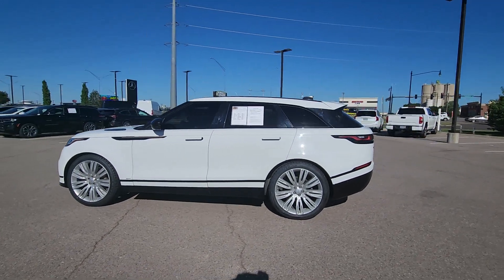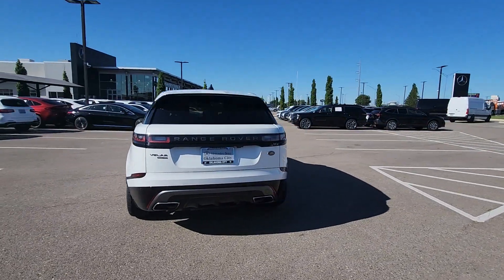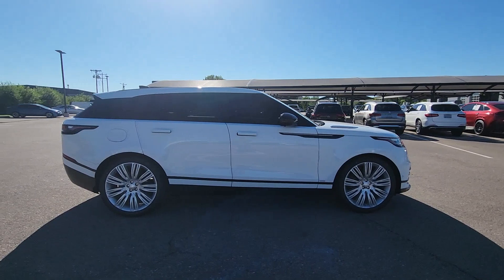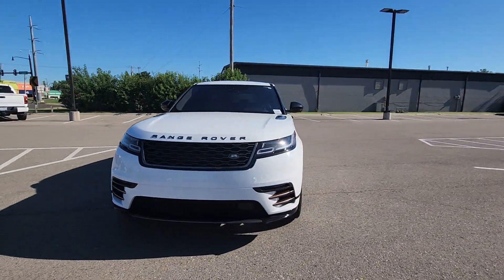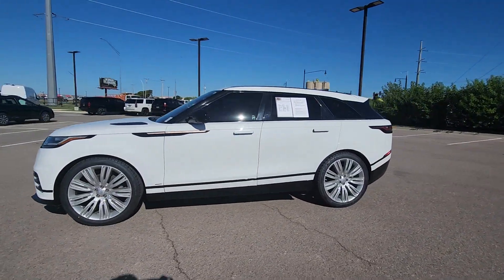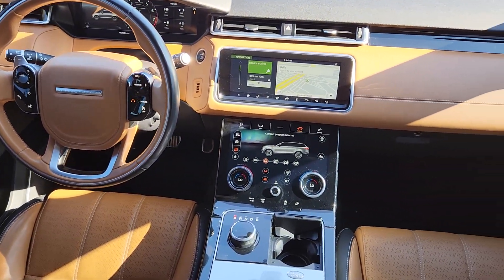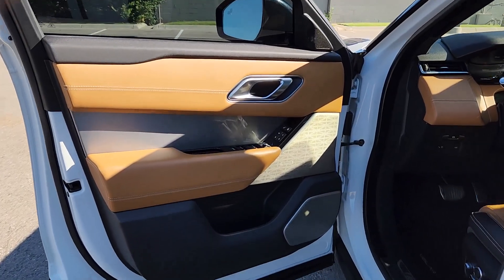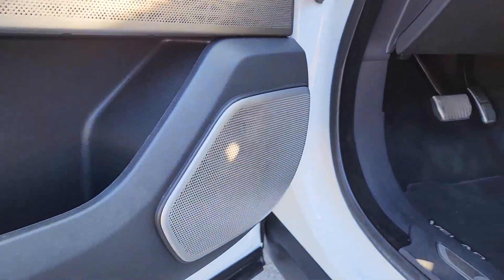2019 Land Rover Range_Rover_Velar Oklahoma City, Edmond, Arcadia, Tulsa, Norman PB163450A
Fuji White Used 2019 Land Rover Range_Rover_Velar P380 HSE R-Dynamic available in 14240 Broadway Extension, Edmond, Oklahoma at Mercedes Benz of Oklahoma. Servicing the Oklahoma City, Edmond, Arcadia, Tulsa, Norman, OK area.
2019 Land Rover Range_Rover_Velar P380 HSE R-Dynamic - Stock#: PB163450A

Fuji White 2019 Land Rover Range Rover Velar P380 HSE R-Dynamic 4WD with 83573 miles. Clean CARFAX. CARFAX One-Owner. Narvik Black Grill Mesh R-Dynamic Black Exterior Package Wheels: 22 9 Split-Spoke (Style 9007). Fuji WhitebrbrAt Mercedes-Benz of Oklahoma City we pride ourselves in providing a transparent time-saving and customized car buying experience. Oklahoma Citys only official Mercedes-Benz Dealership! Shop new used certified and pre-owned Mercedes-Benz vehicles from the convenience of your home. Even get a trade-in value without stopping into the dealership. Conveniently located in Oklahoma City on the Broadway Extension just minutes from Edmond Moore Norman and Yukon. While we make every effort to ensure the accuracy of vehicle information and pricing absolute accuracy cannot be guaranteed. Information subject to change; for current information on this particular vehicle please contact our staff.
Navigation system: Touch Pro Navigation System|R-Dynamic Black Exterior Package|17 Speakers|AM/FM radio|Radio data system|Radio: Meridian Surround Sound System (825W)|Air Conditioning|Automatic temperature control|Front dual zone A/C|Rear window defroster|Head restraints memory|Memory seat|Power driver seat|Power steering|Power windows|Remote keyless entry|Steering wheel memory|Steering wheel mounted audio controls|Adaptive suspension|Auto-leveling suspension|Four wheel independent suspension|Speed-sensing steering|Traction control|4-Wheel Disc Brakes|ABS brakes|Dual front impact airbags|Dual front side impact airbags|Emergency communication system|Front anti-roll bar|Low tire pressure warning|Occupant sensing airbag|Overhead airbag|Power adjustable front head restraints|Rear anti-roll bar|Panorama Sunroof|Power Liftgate|Brake assist|Electronic Stability Control|Lane Departure Warning System|Exterior Parking Camera Rear|Auto High-beam Headlights|Delay-off headlights|Front fog lights|Fully automatic headlights|Headlight cleaning|Rear fog lights|Panic alarm|Security system|Speed control|Auto-dimming door mirrors|Bumpers: body-color|Heated door mirrors|Narvik Black Grill Mesh|Power door mirrors|Spoiler|Turn signal indicator mirrors|20-Way Front Heated/Cooled Seats w/Memory/Massage|Auto tilt-away steering wheel|Auto-dimming Rear-View mirror|Compass|Driver door bin|Driver vanity mirror|Front reading lights|Garage door transmitter|Illuminated entry|Outside temperature display|Overhead console|Passenger seat mounted armrest|Passenger vanity mirror|Rear reading lights|Rear seat center armrest|Tachometer|Telescoping steering wheel|Tilt steering wheel|Trip computer|Drivers Seat Mounted Armrest|Front Bucket Seats|Front Center Armrest|Heated & Ventilated Front Seats|Perforated Windsor Leather Seat Trim|Power passenger seat|Split folding rear seat|Ventilated front seats|Passenger door bin|19 Sport Alloy wheels|Wheels: 21 10 Spoke w/Satin Dark Grey Finish|Wheels: 22 9 Split-Spoke (Style 9007)|Rain sensing wipers|Rear window wiper|Speed-Sensitive Wipers|Variably intermittent wipers|3.73 Axle Ratio